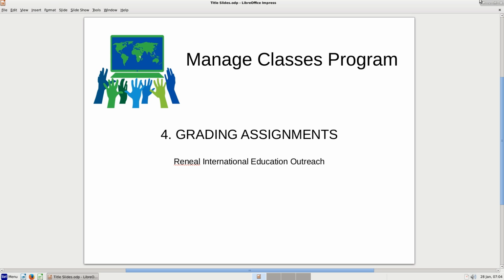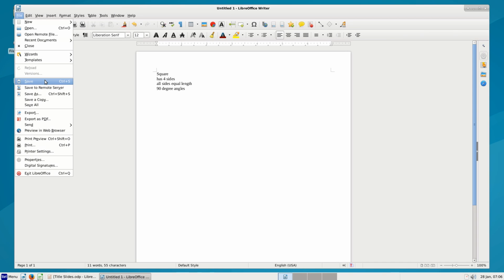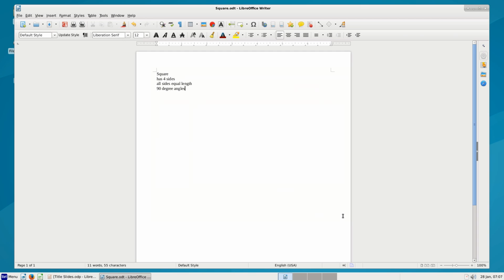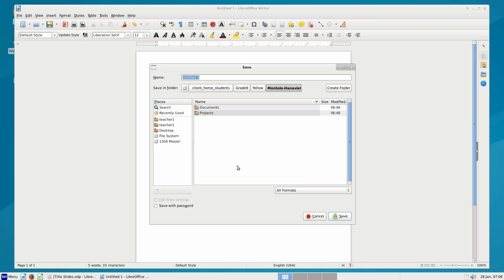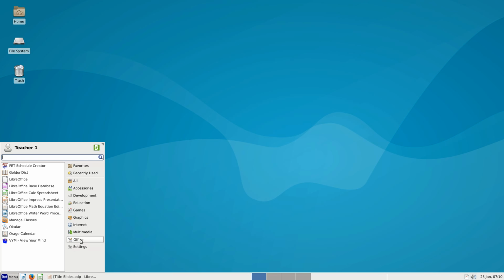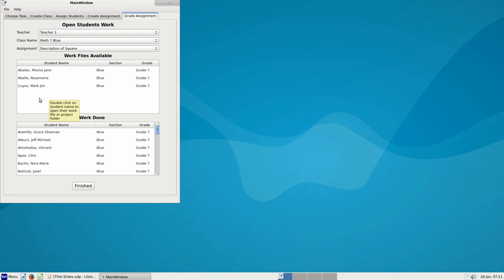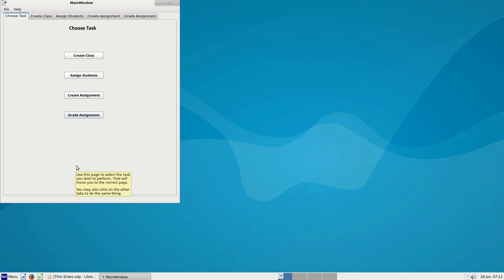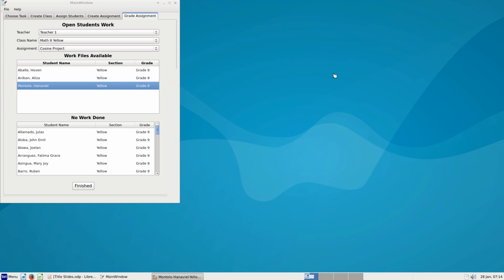4 Manage Classes: Grading Assignments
This is a short tutorial created by Reneal International Education Outreach Incorporated discussing the "Manage Classes" capability on the Reneal IEO computer system.